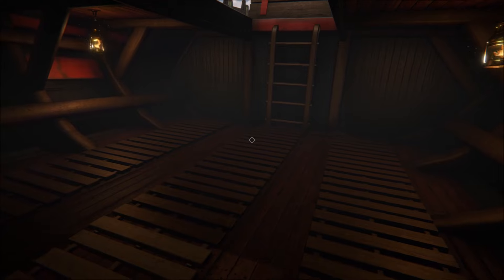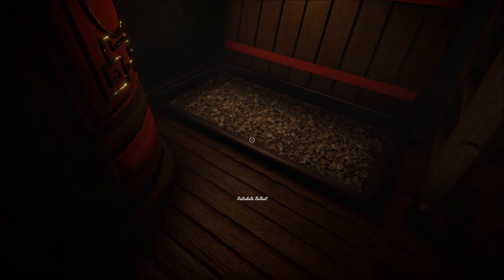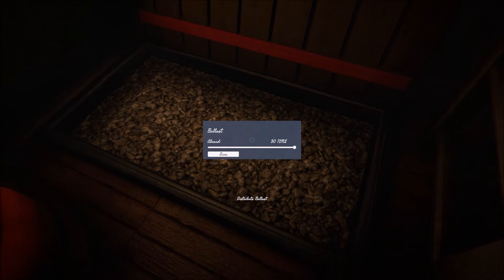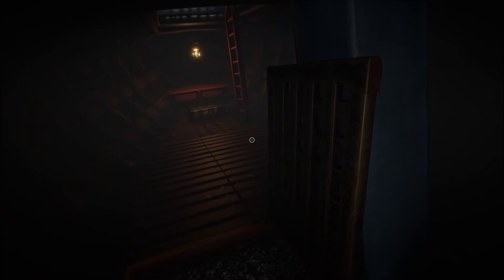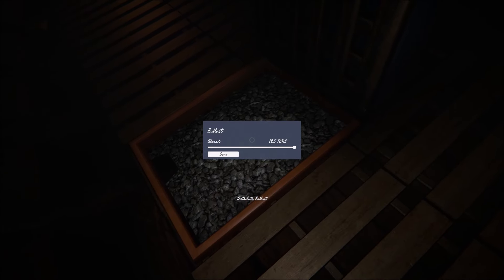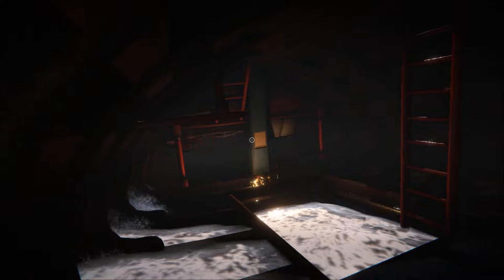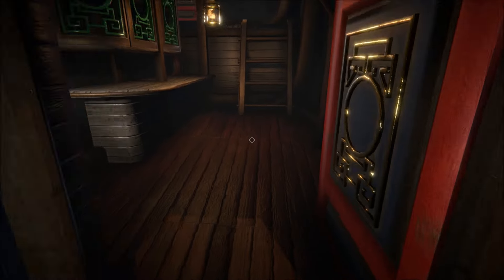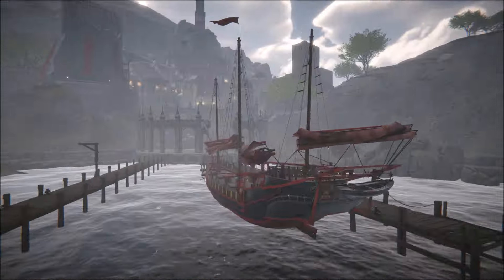Following Seas - A sinking feeling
Stability.

I get that this is a big topic, and I'm no marine engineer so I can't speak authoritatively about this, but I know that stability is hugely important, and I feel it's often neglected in games of this type.

Every part of this is in a high degree of testing, so there's a number of issues, but I want to outline the new components that have been implemented.

Firstly, variable metacentric height. The roll point of the hull can now vary significantly across three axis's. This can be influenced by changes of mass, and the position in which that mass is placed. For example, adding cargo in the hold will increase draft, but also lower the metacentric height.

Secondly, and tied closely with the above is ballast. Ship hulls have been made considerably lighter, with the difference made up through a variable amount of ballast. This can be controlled by the player to allow more flexibility when it comes to cargo. Reducing ballast without any other mass in the hull is a great way to speedrun the development of submarines.

Third, there are multiple significant changes made to flooding. Water entering the hold increases the hull mass considerably, but unlike cargo it has an opposite affect upon stability. The aim of this is to simulate the free surface effect, so if flooding is not kept under control you will either swamp due to ever increasing draft, or roll. Partial self draining due to scuppers and limited flooding due to closed hatches is planned, but not currently implemented.

Separate to stability, there have been numerous changes made to ship handling. Ship inertia has been altered and dampened -- so ships accelerate far more slowly than before, but also maintain speed better during turns or when wind direction changes. The effectiveness of steering has been altered to depend on hullspeed through water, so the slower the ship is travelling, the less effective the rudder becomes. Get used to kedging. Lastly,  forces surrounding heel have been largely rewritten. The hull should roll more smoothly under rudder input, and will no longer roll into the turns like a modern speedboat.

There's some more minor work done as well. I've added pallets to make it clear where cargo is allowed, added hatches and UI elements for ballast - and have made numerous small changes to the Junk and Caravel. Quite a few additions have been made on land as well, and I've added numerous props, tools, and bedding meshes.

On a technical and performance end, I've added mipmap streaming to most textures, which results in moderate performance gains, and major improvements to texture clarity.